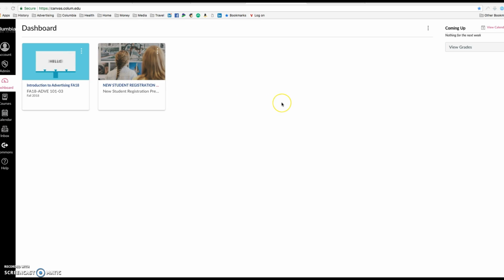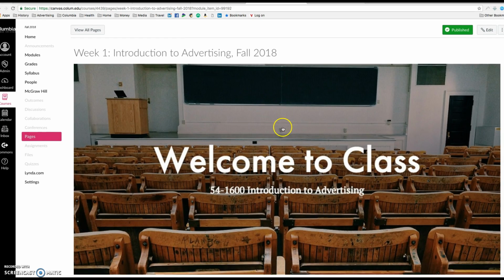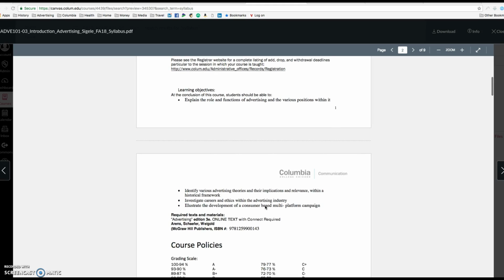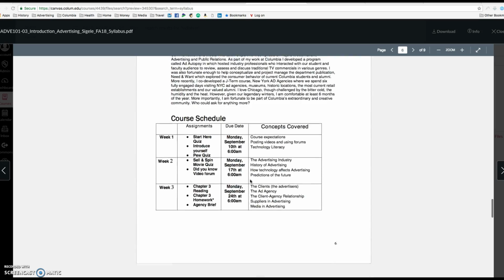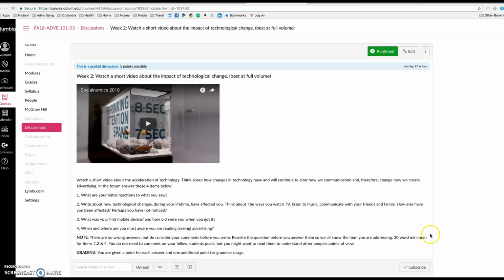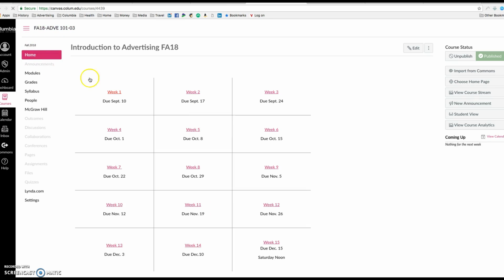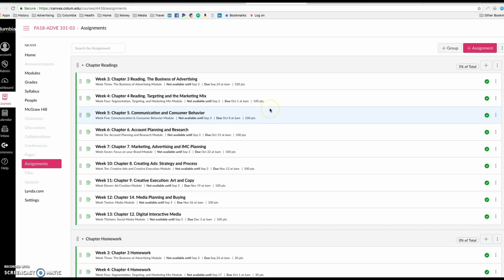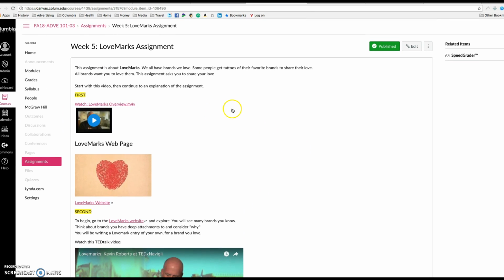Week One Introduction Video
Introduction to online course